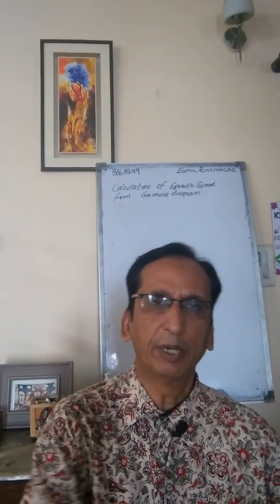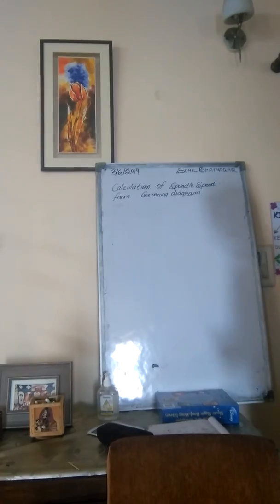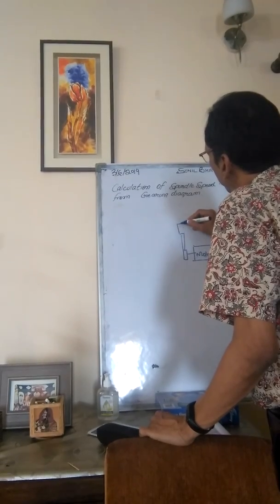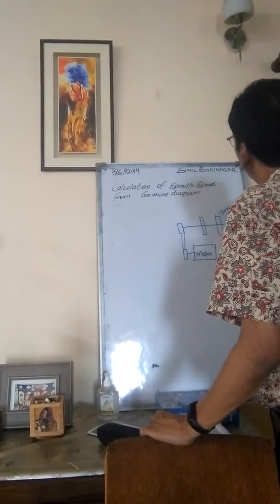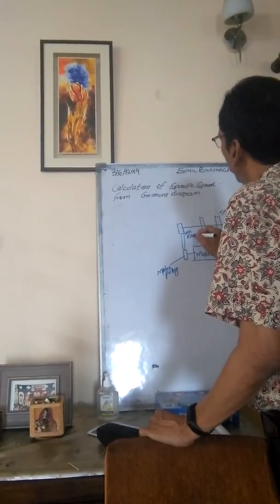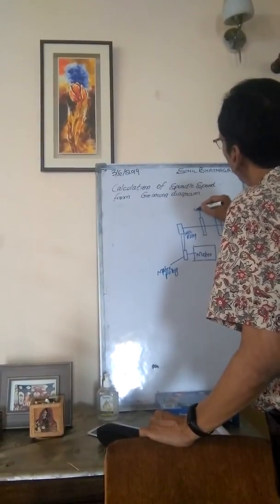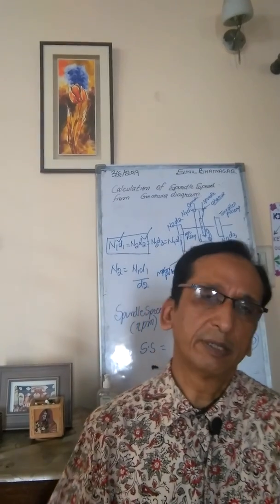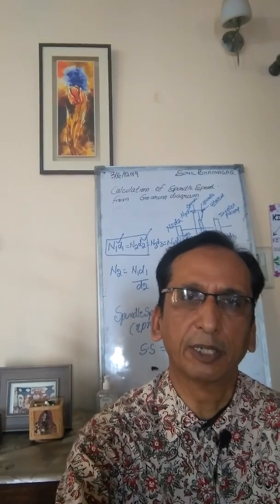Calculating Spindle Speed of a Ring Frame with the help of Gearing Diagram.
TextileCalculation Workshop is very important place for any students,where he acquaint himself with the machines and gearing diagram for better understanding the time.In this video ,an attempt has been made for understanding the principle of calculation